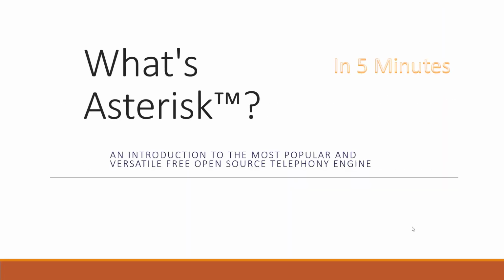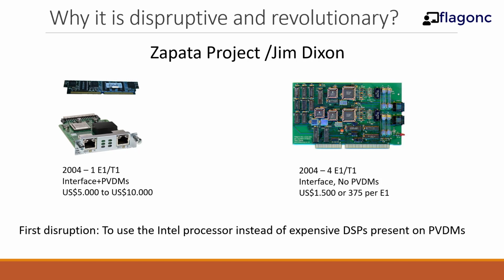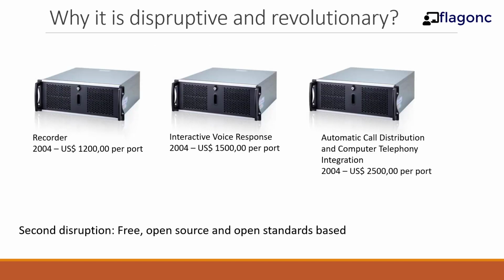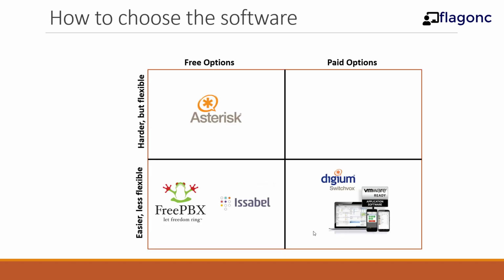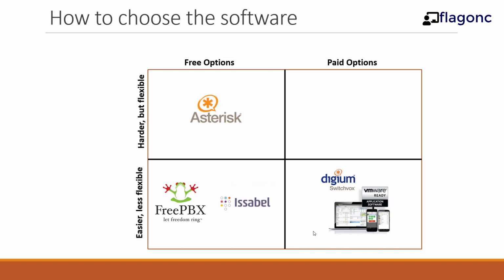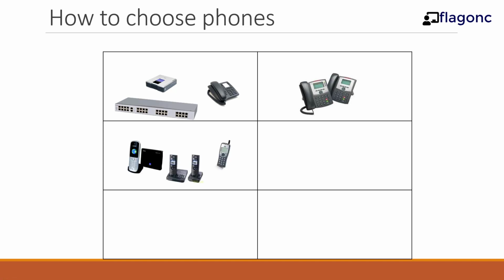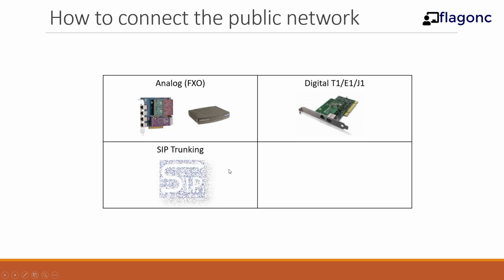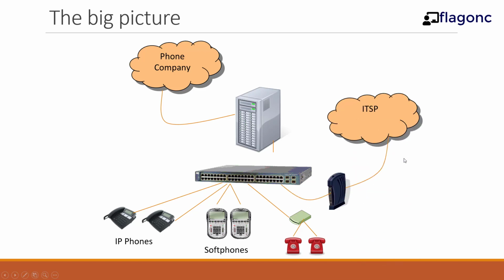Asterisk PBX in 5 minutes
This is a short explanation of What is Asterisk and why is so disruptive and simple.

Trainings available in VoIP School

SIP training for Professionals (Former Understanding and Troubleshooting SIP)